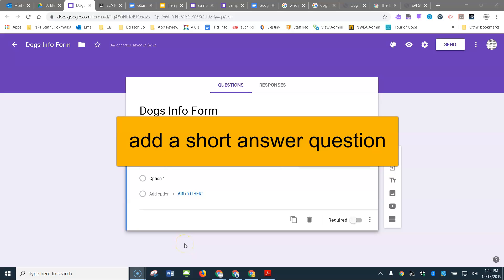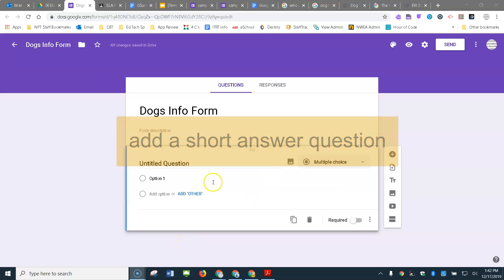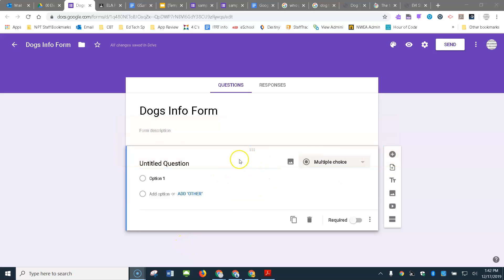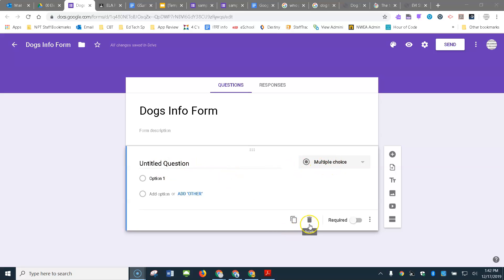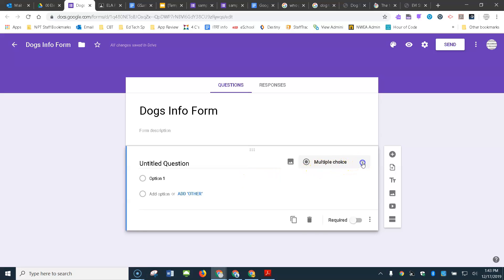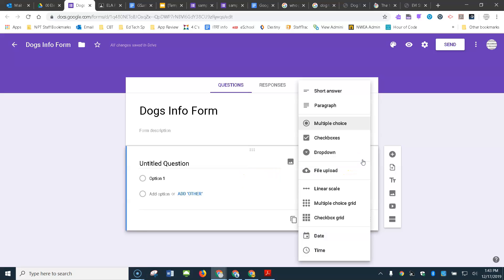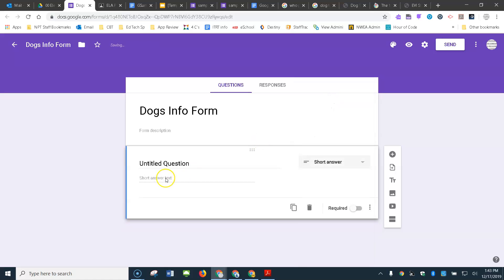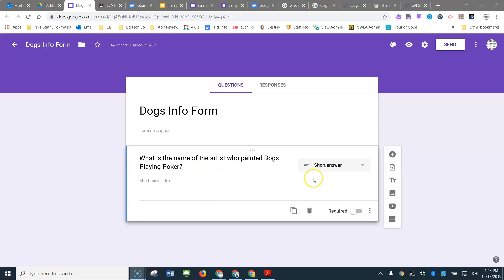Google Forms - create a short answer question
This video shows how to add a short answer question to a Google Form.